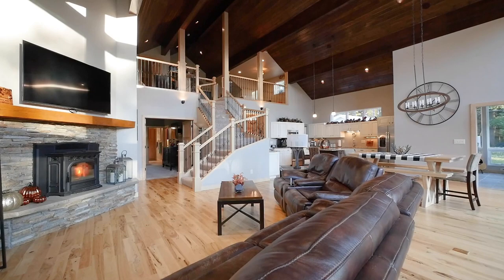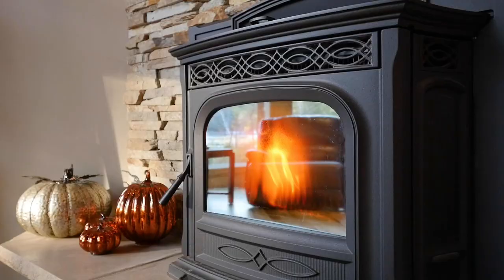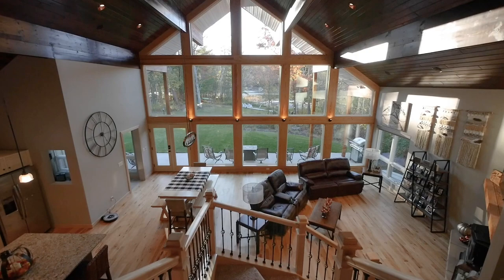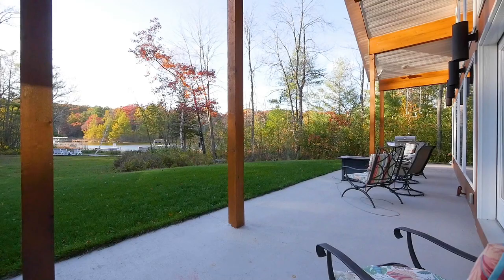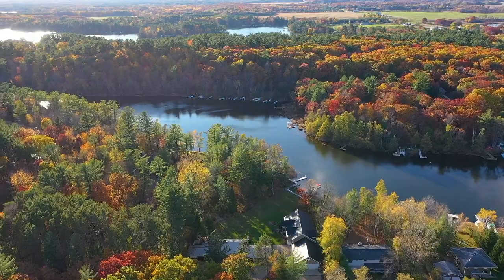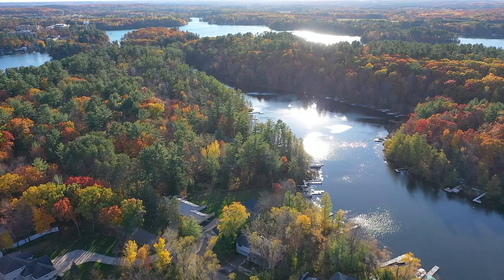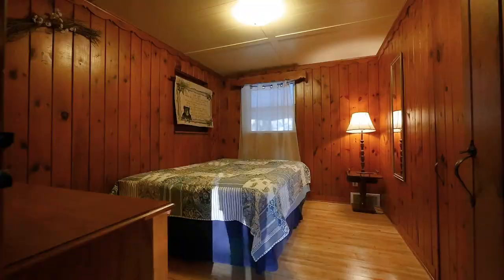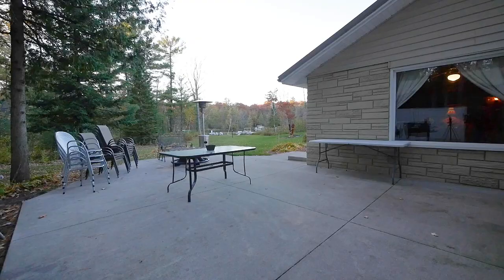Wisconsin Lakefront Home on Otter Lake, Chain O' Lakes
4 year old lake home PLUS cottage with in-laws suite offers an established turn-key rental business for you to pick right up and continue. This impressive lakefront property at N2979 Otter Drive boasts 260ft of frontage on Otter Lake with almost an acre and a half of land to enjoy.

The custom home features a 2 story wall of 3 pane windows overlooking the expansive level back yard nestled up to the banks of the Chain O' Lakes with your choice of 3 docks to park the watercraft toys. The open concept floor plan allows for great entertaining space year round. Cozy up to the stone pellet stove fireplace on the cold winter nights or take the party outside around the covered patio during the warmer temps.

Prepare to be impressed by the vaulted ceilings, Hickory floors, doors and trim, granite counter tops and custom cabinetry. Off of the dining area, soak up the sun in the 4-seasons room. The main floor master suite offers a large bathroom with walk-in tile shower. Additional main floor amenities include wet bar, laundry room and full bathroom. The upper level offers a bedroom, full bathroom and a spacious loft that could easily transform into a third bedroom. Above the attached 4 car garage, is an additional unfinished storage space.

This unique Chain O' Lakes package offers a prime investment opportunity with the Otter Lake Cottages. The rental property has significant rental history since 2012 with many repeat guests. The property is offered fully furnished, ready to produce income immediately. The 3 bedroom, 1 bathroom space has an updated kitchen and bathroom. The in-law quarters has 1 bedroom and a full bathroom. Both units have hardwood floors and finished patio spaces complete with fire pits, grill and pontoon boat - just bring the fun!

This hot Chain O' Lakes property won't last long!